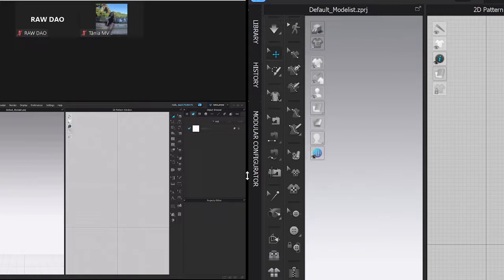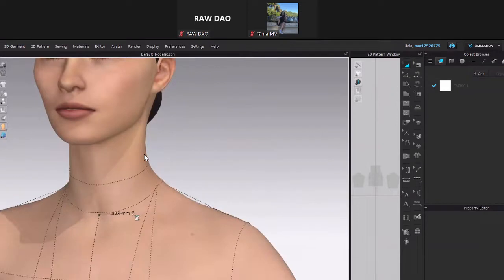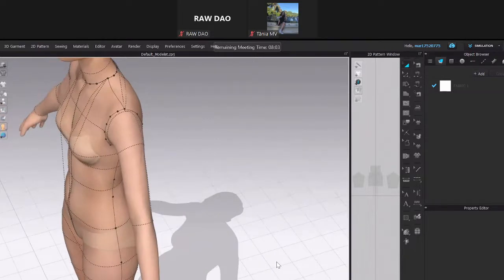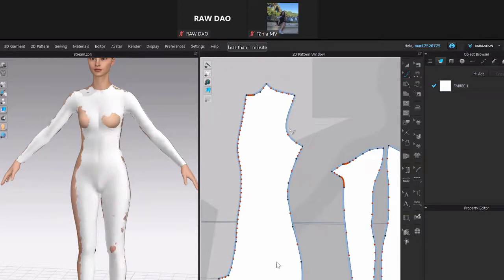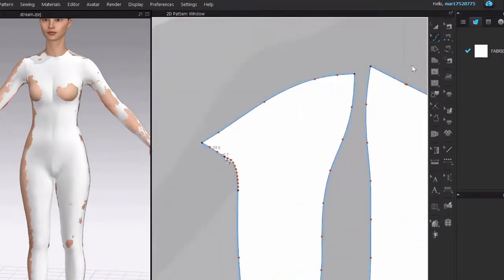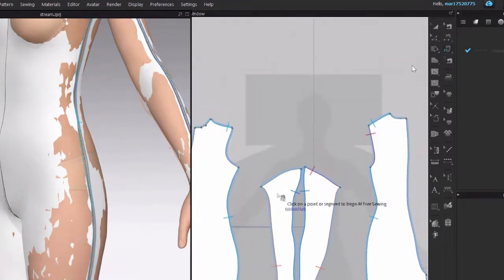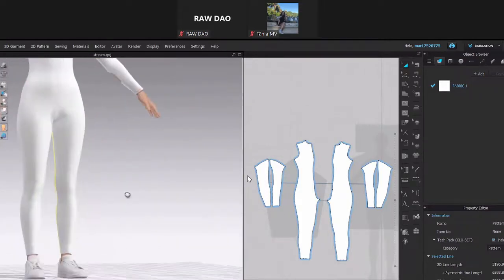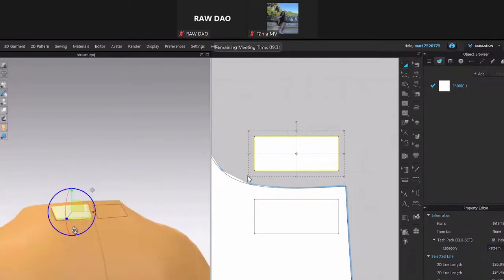Modeling a pattern directly on a model in Clo 3d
Catch part 1 of a 3 part series where @TaniaViegas_ gives an amazing tutorial with @Mocasso_of_NFTS about how to create a full NFT in Clo3d!

You can get a free 30 day trial on Clo3d and give it a try! Meet us in the RAW showcase Fridays @ 1pm PST if you have questions or to show us how yours is coming along!